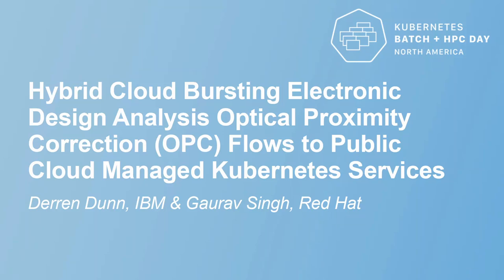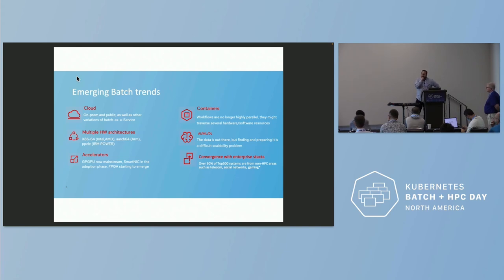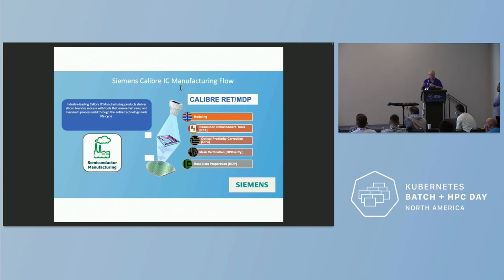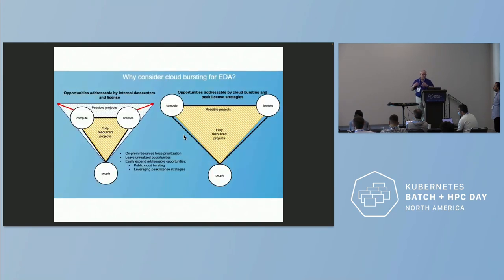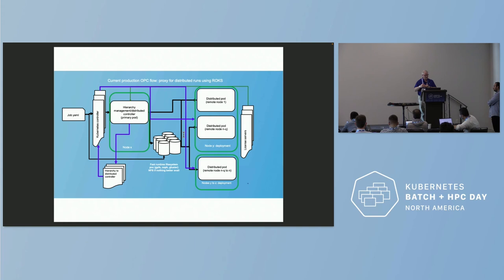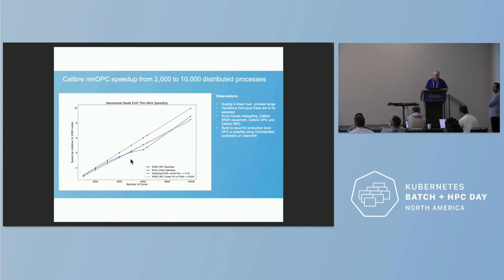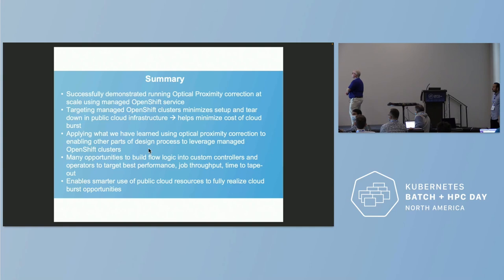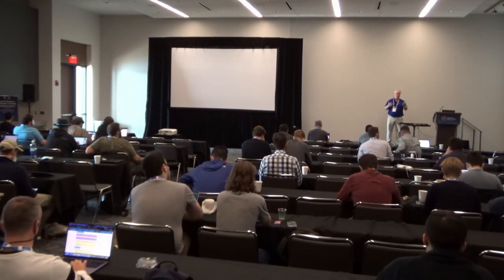Hybrid Cloud Bursting Electronic Design Analysis Optical Proximity C.... Derren Dunn, & Gaurav Singh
Hybrid Cloud Bursting Electronic Design Analysis Optical Proximity Correction (OPC) Flows to Public Cloud Managed Kubernetes Services - Derren Dunn, IBM & Gaurav Singh, Red Hat

Everyone is aware of the adage, “time is money”. No industry is more aware of this than the semiconductor industry in which time to market delays can cost billions of dollars. To do anything in this business, one must do 3 things: 1) design chips, 2) transfer design shapes to a photolithography mask, and 3) fabricate designs. In this talk, we will explore the transfer of design shapes to masks using OPC. OPC is an embarrassingly parallel high performance computing workload that is typically run on Linux clusters. Historically, semiconductor manufacturers have finite on-prem compute resources. To address compute limitations, we discuss methods to enable OPC hybrid cloud bursting using managed Kubernetes services. We present scaling OPC workloads from 1,000 pods to 10,000+ pods using managed Kubernetes services. Also, we explore benefits of using managed Kubernetes services in terms of performance, set-up, and the use of autoscalers to control costs at the job level.
11:20am – 11:30am  L